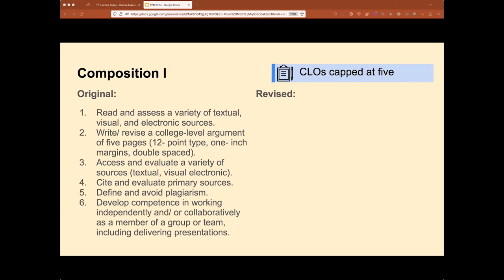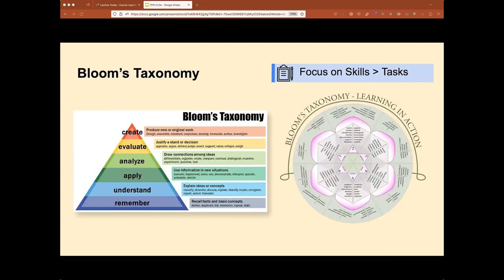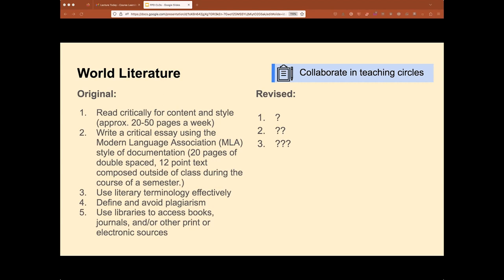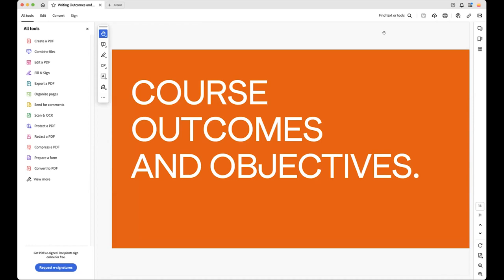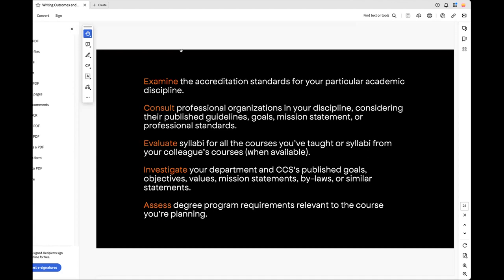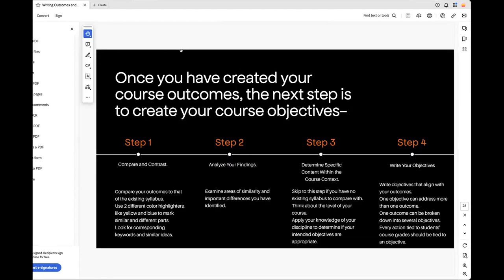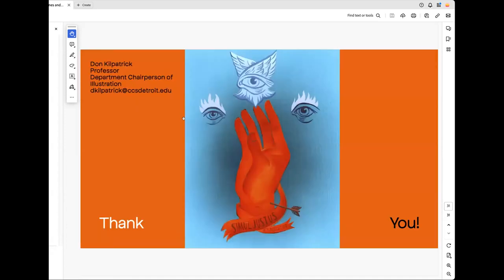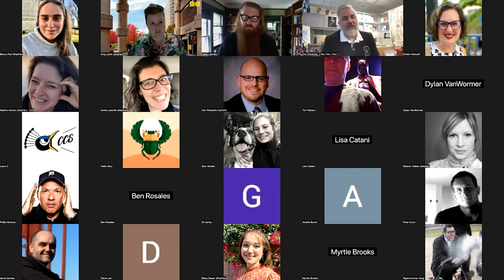Course Learning Outcomes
CCS faculty members, Don Kilpatrick and Caleb Lalinsky, discuss how they've implemented course learning outcomes (CLO) in their classes and what contributes to a successful CLO.